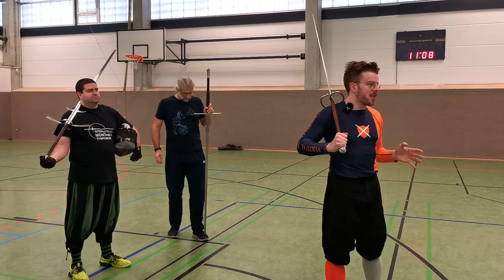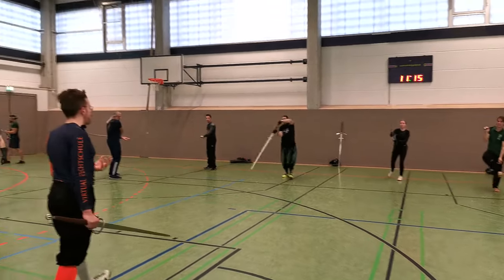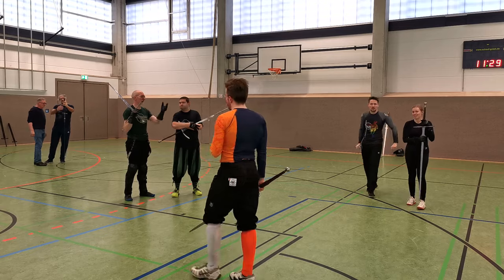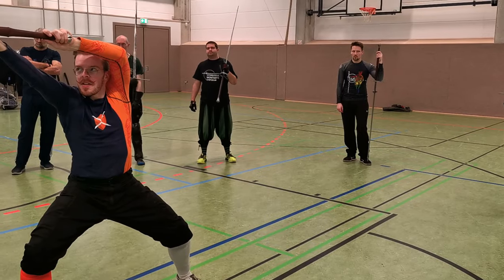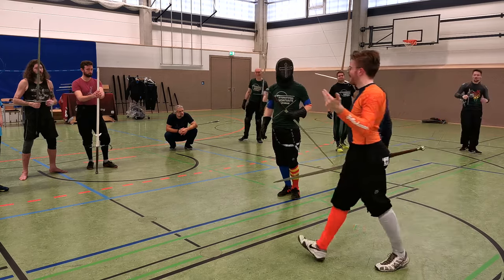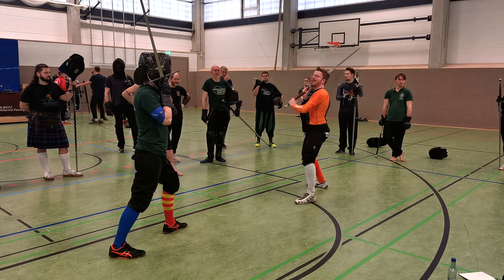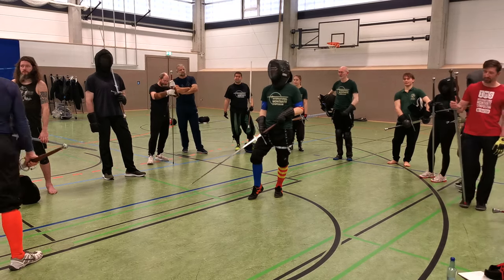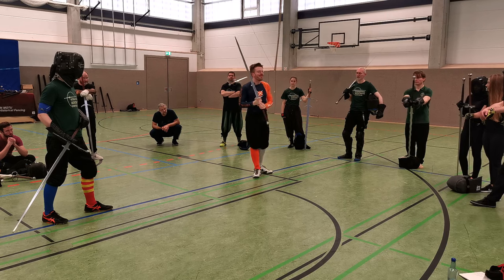Schlachtschwert - Oskar ter Mors - International Montante Symposium 2023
The next Workshop will cover another European greatsword branch. Oskar ter Mors from Leiden, Netherlands, holds a class about Landsknechte & Early German transitional Schlachtschwert.

In historical fencing or HEMA (for Historical European Martial Arts) we reconstruct sword fighting systems from historical sources. Our club focuses on Italian medieval and renaissance sources, fencing with the Spadone (Two-Handed Sword), Spear, Sidesword (One-Handed Sword) together with Shield, Cape, Dagger, you name it!

Want to learn fencing with us? to get early access to all videos, bonus articles, additional online lessons and live classes!